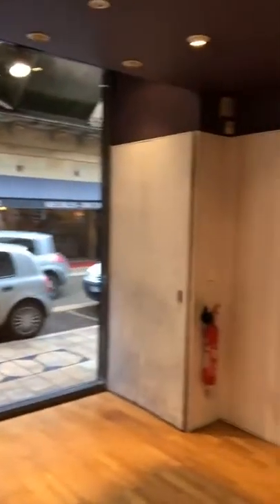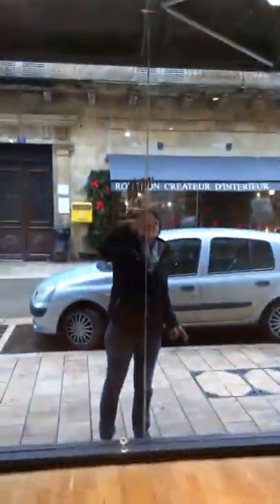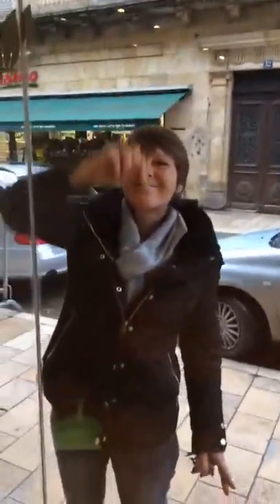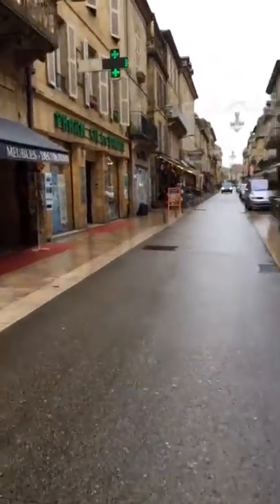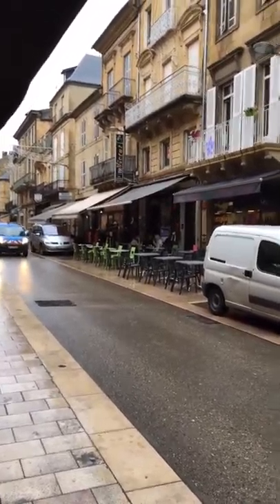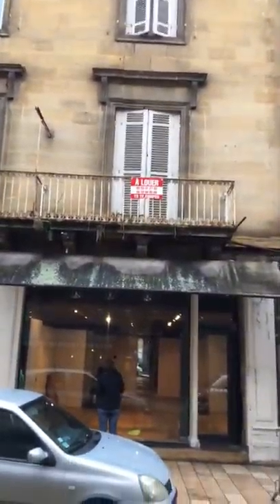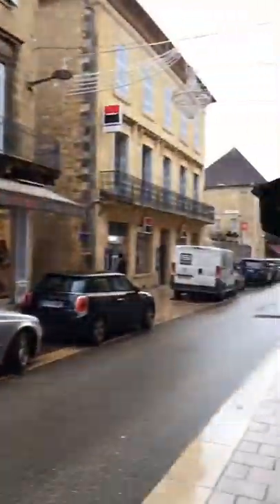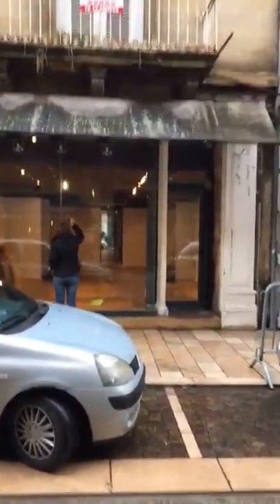First Time inside my New Photo Gallery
Just got the keys to my new Photo Gallery. Lots of work to do & we plan to open at the beginning of February, but all very exiting. Not many places like this come up for sale in Sarlat in the Dordogne, so we jumped at the chance. I'll be posting updates as the work progresses.